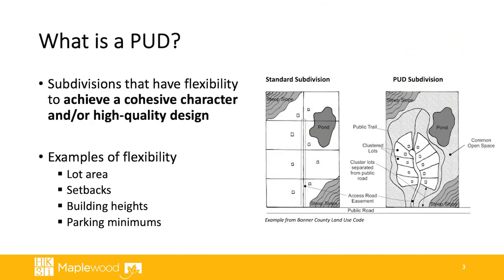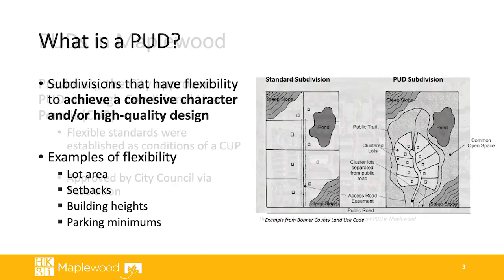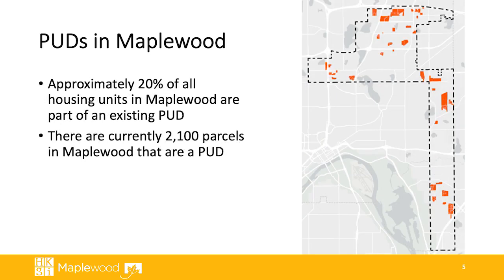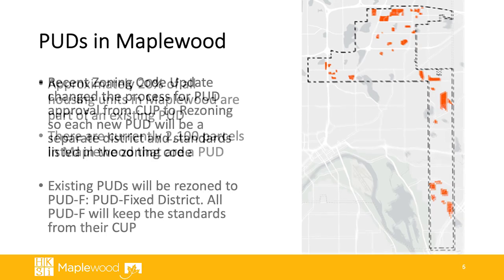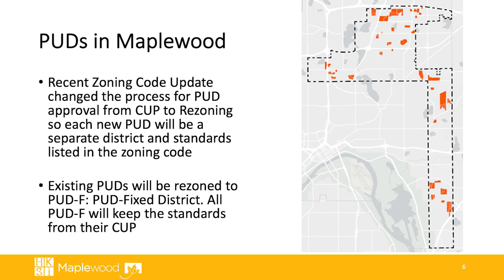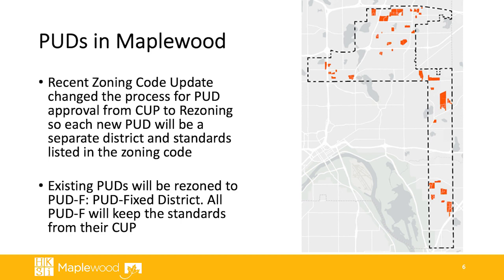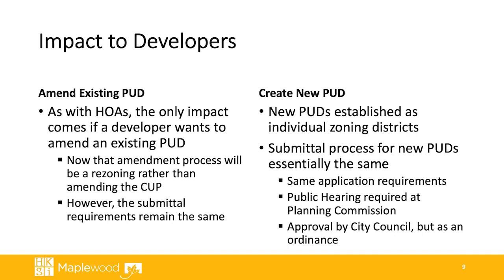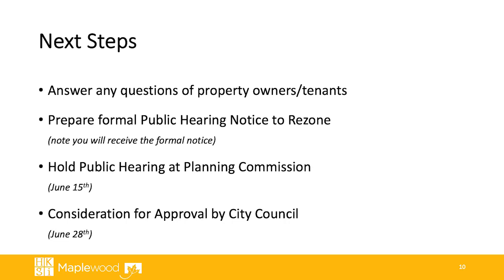Maplewood Planned Unit Development Plan May 14, 2021